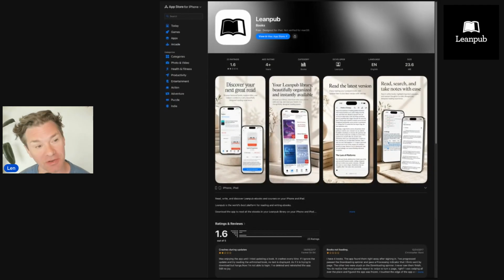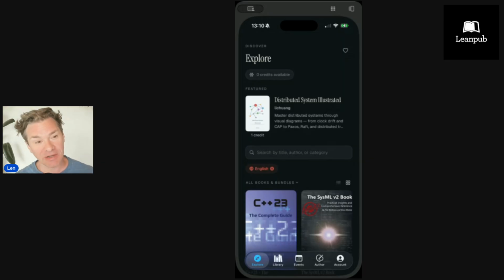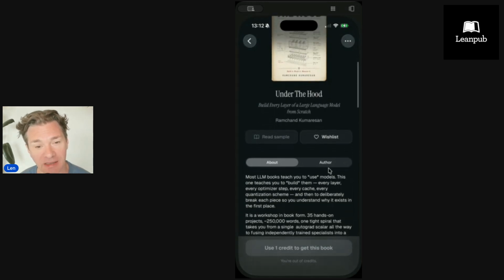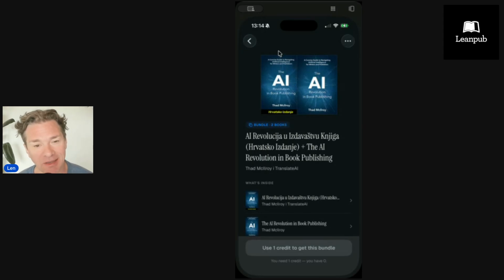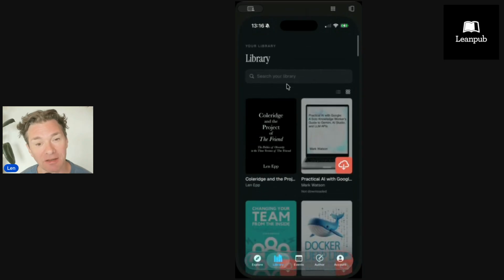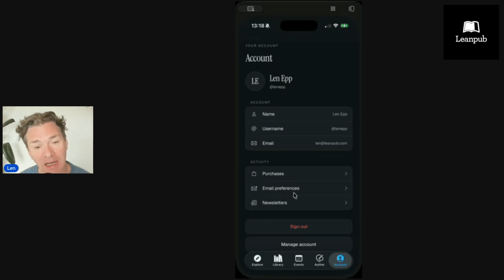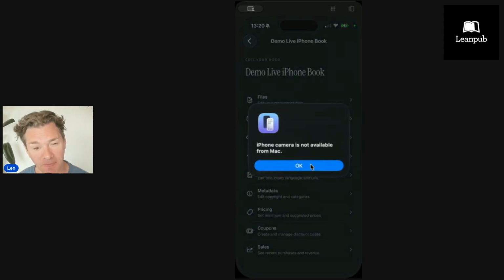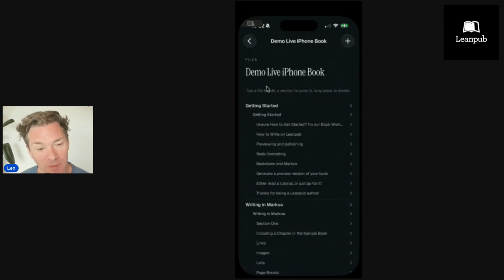Lean Publishing Tip of the Day | Our New iOS App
Watch Len talk about our brand-new iOS app for iPhone and iPad...

00:00 Introduction & housekeeping
02:03 Introducing the new Leanpub iPhone and iPad app
02:41 Why this app is a major milestone for Leanpub
03:07 Rating the app and sharing feedback
03:31 Live demo using iPhone Mirroring
04:23 Exploring the Leanpub Store
05:03 Featured books and how authors can be featured
05:46 Book pages, author profiles, and one-click purchases
07:09 Searching the store and discovering books
08:08 Book bundles and TranslateAI examples
08:59 Your Leanpub library on iPhone and iPad
09:55 Leanpub Events and author workshops
11:06 Account settings, newsletters, and notifications
12:47 Managing purchases and your account
13:00 Creating and editing books from your iPhone
15:28 Live demo bug, audience questions, and Android plans
16:04 Final thoughts and download the app